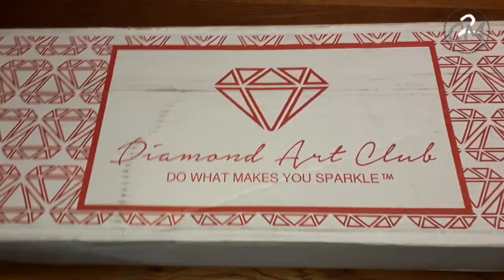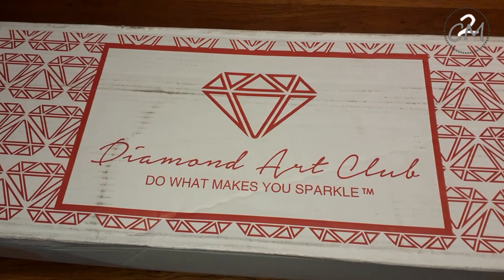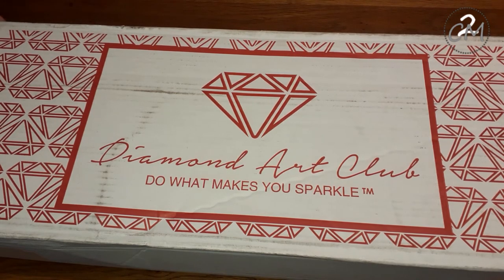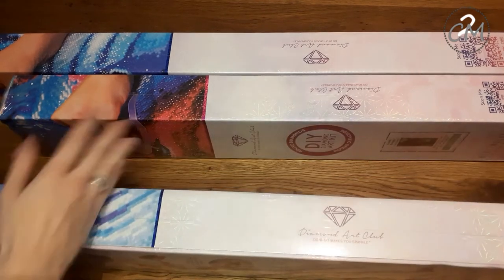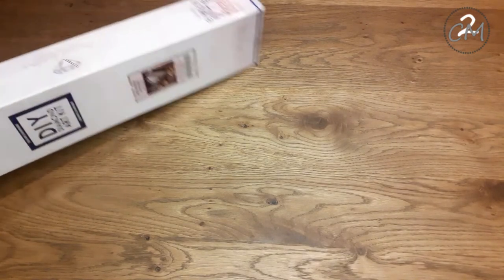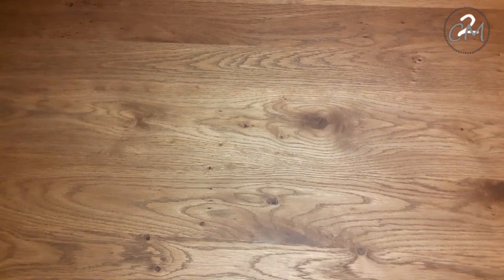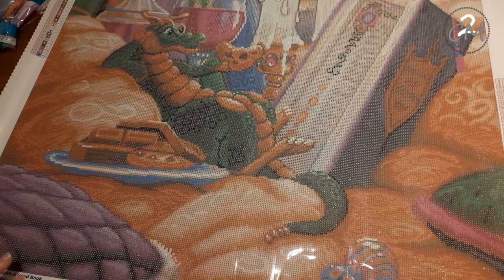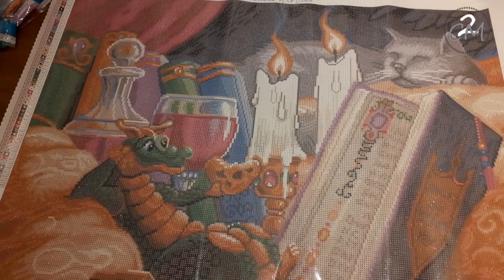Unboxing Curl up with a good Book from Diamond Art Club